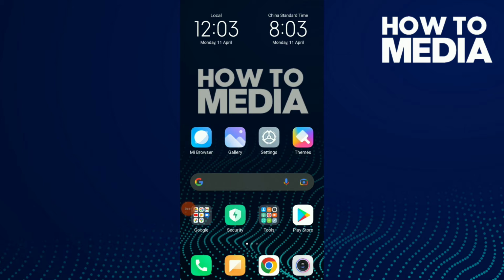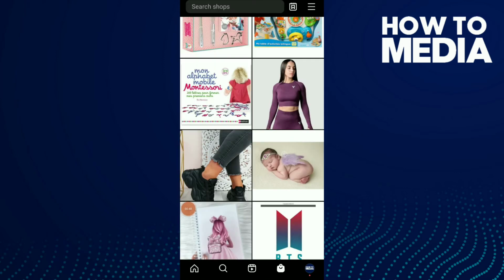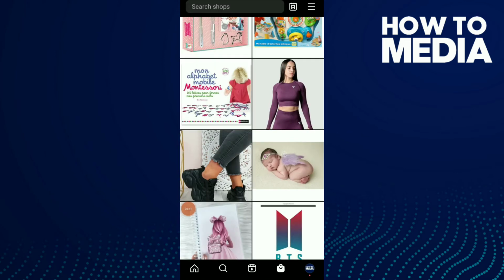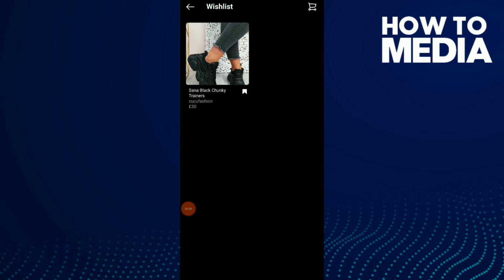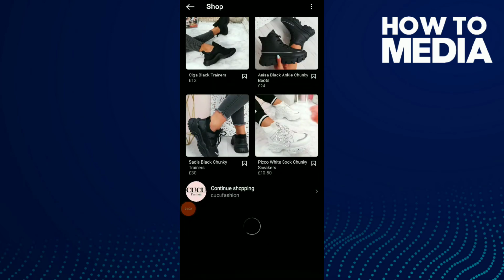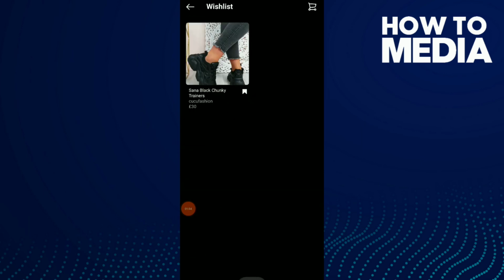How To Save Items To Your WishList On Instagram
My idols on YouTube:
Mike Vestil
Ali Abdaal
biaheza
Kevin David
Incognito Money
Sara Finance
Everyday Money
Channel Makers
Vidiq
SuperHumans Life